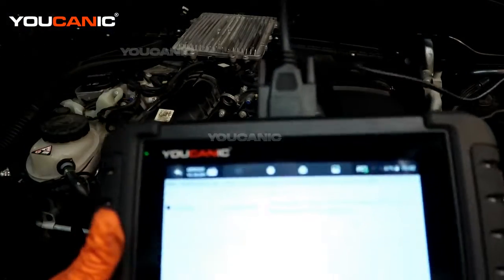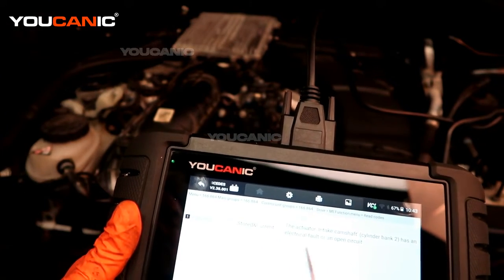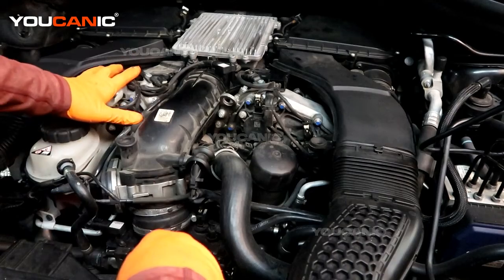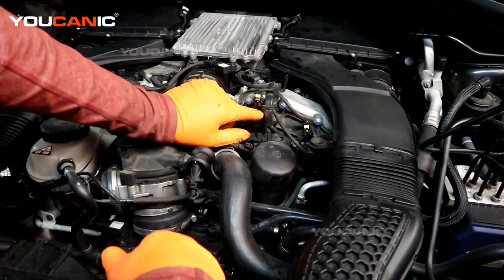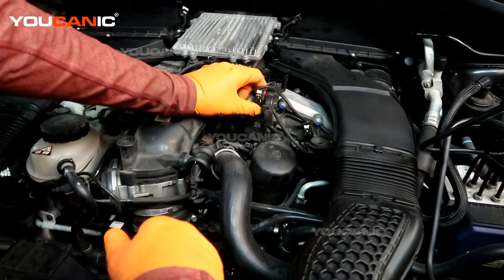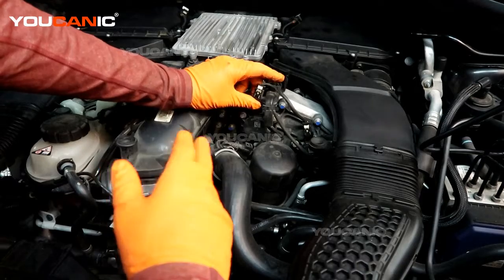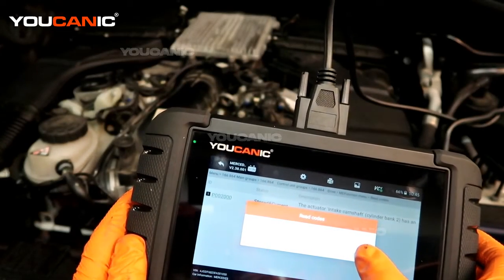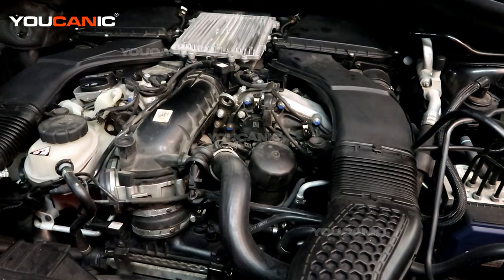Mercedes-Benz P0020 - The Actuator Intake Camshaft (Cylinder Bank 2) Has An Electrical Fault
This video provides a detailed guide on troubleshooting and fixing the P0020 code related to the actuator intake camshaft cylinder bank 2 electrical fault issue in a Mercedes-Benz. The video takes viewers through each process step, including the required tools, how to diagnose the issue, and the steps to fix the problem. The step-by-step instructions and clear visuals make it easy for viewers to follow along and identify and fix the issue with their car's camshaft actuator. The video is suitable for both experienced and novice mechanics, as it provides valuable insights into the workings of the camshaft actuator system and the use of diagnostic tools. It is an excellent resource for Mercedes-Benz owners who want to save money on repairs by identifying and fixing the problem themselves.

P0020 definition: Intake Camshaft Actuator Circuit Open/Short (Bank 2) Issue Severity: MODERATE – Extended driving with this code may cause internal engine damage.

The vehicle in this video is equipped with a 3.0 L M276 V6 twin-turbo (petrol) engine.
This video may apply to models such as GL350 BlueTech, GLS350d, GL450, GLS450, GL550, GLS550, GL63, and GLS63 AMG.